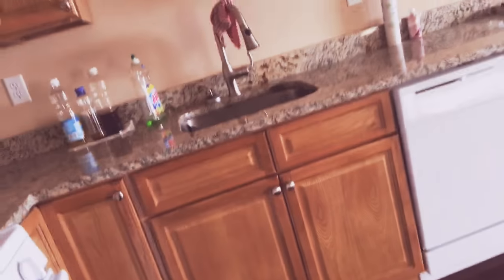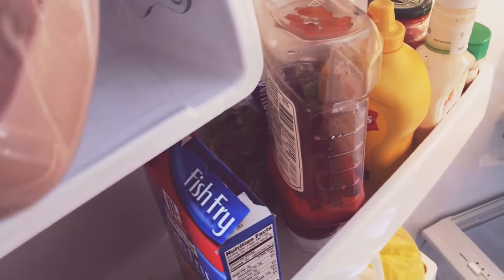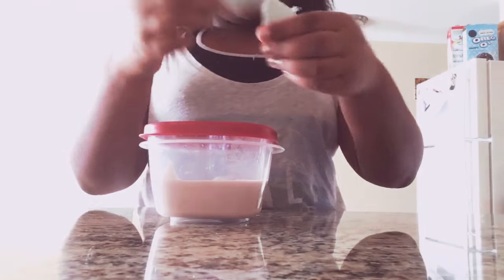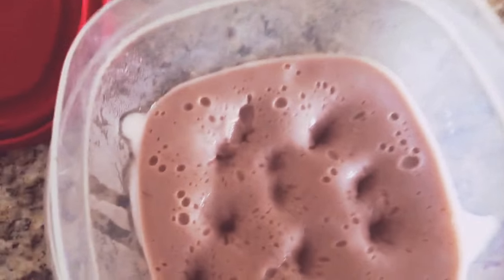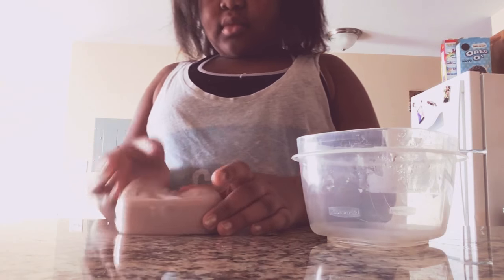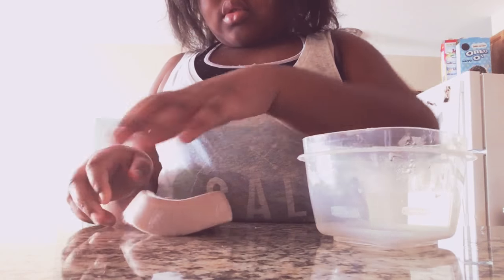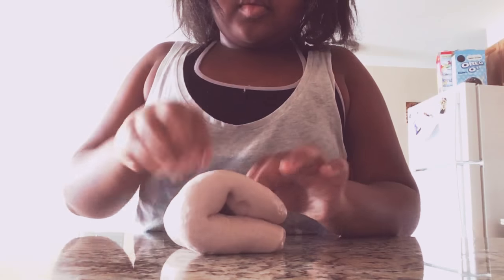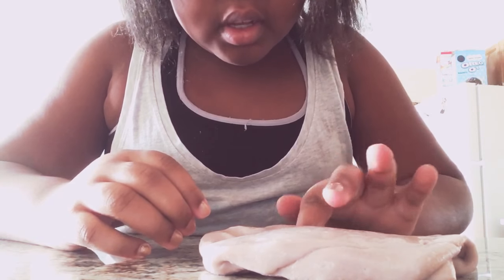Slime day 4